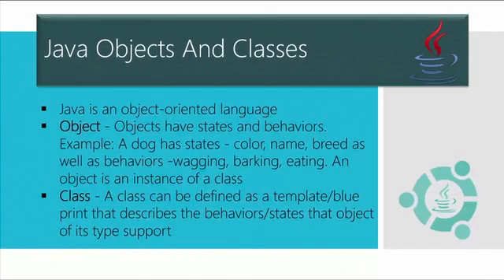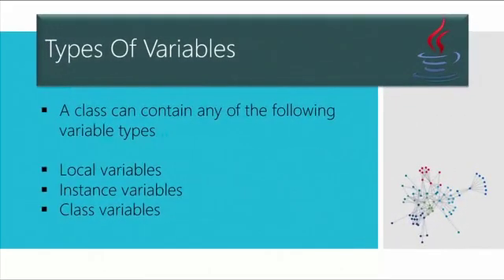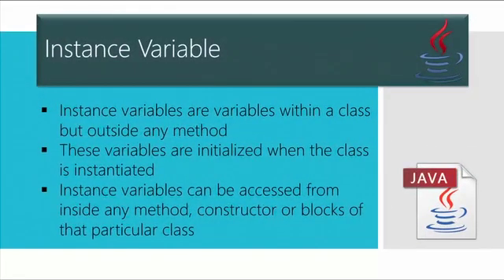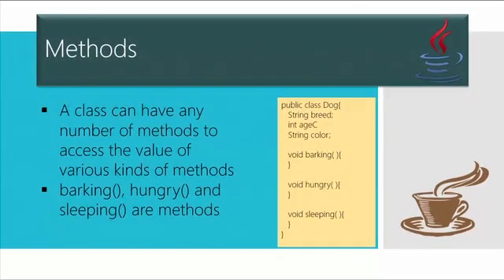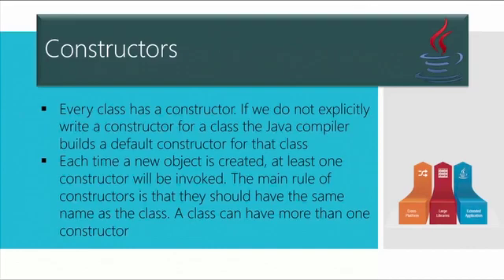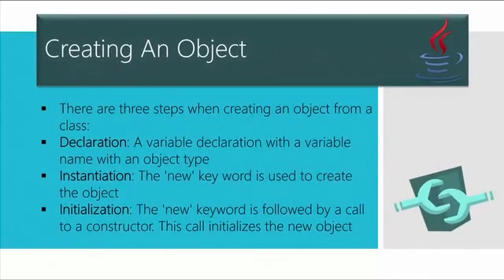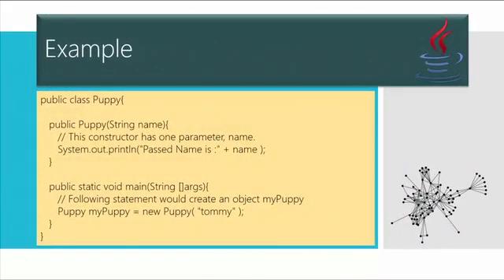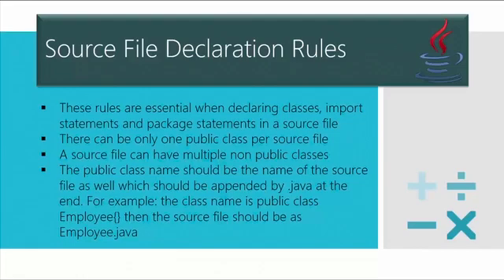M1L4 JavaFundamentals HB 1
JAVA Fundamentals Creating an Object